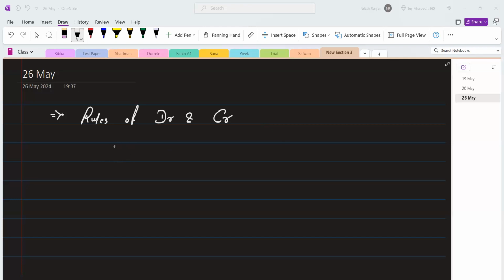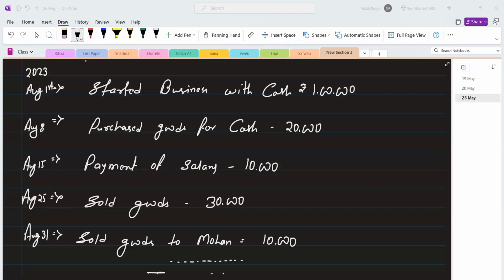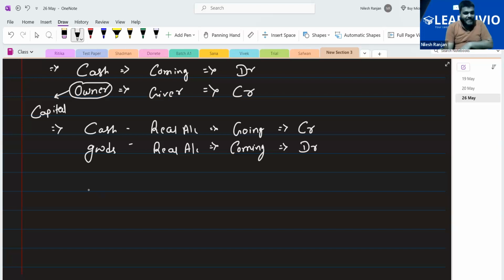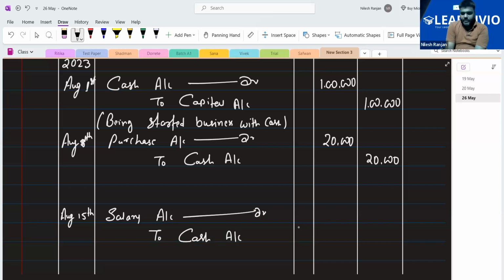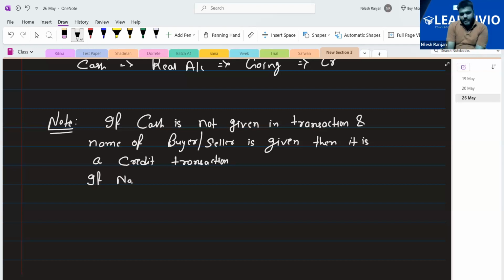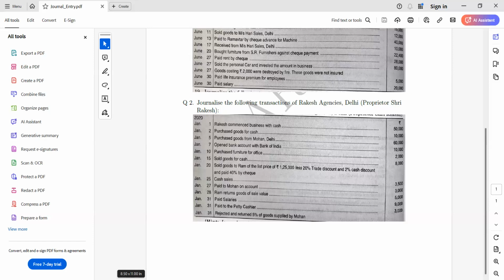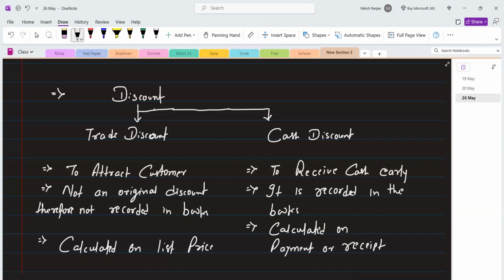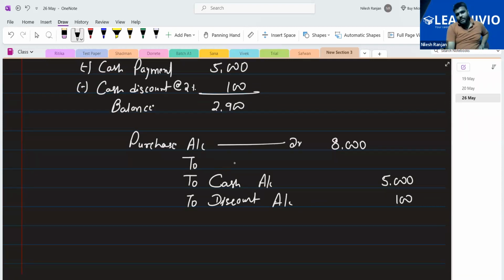Learnivio | Accounts Lect 11th CBSE A1 26-05-2024